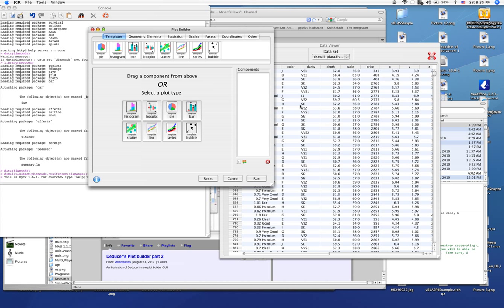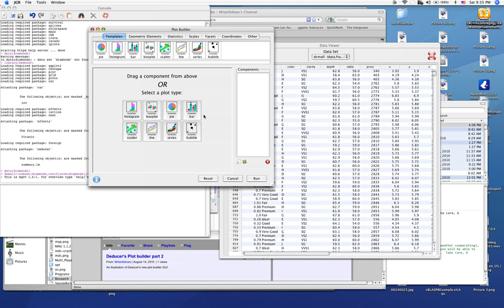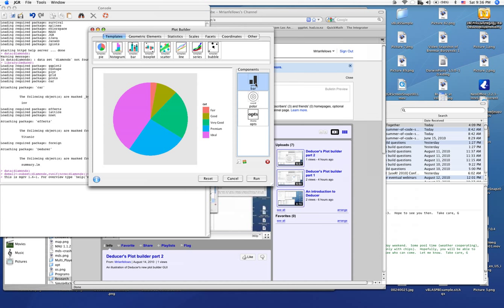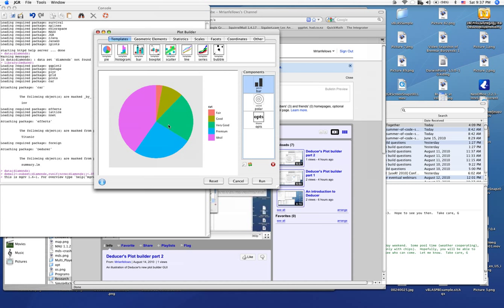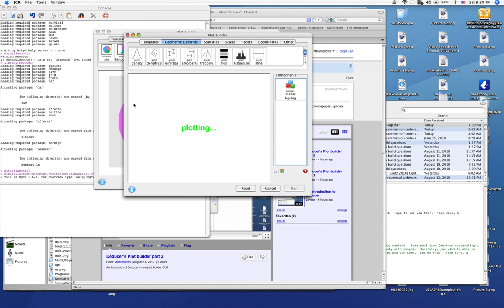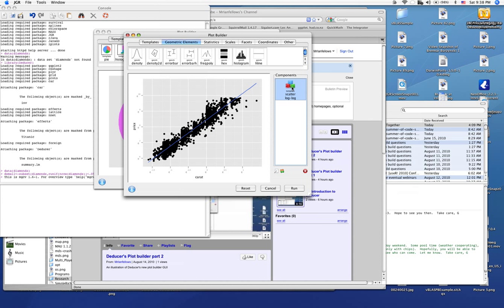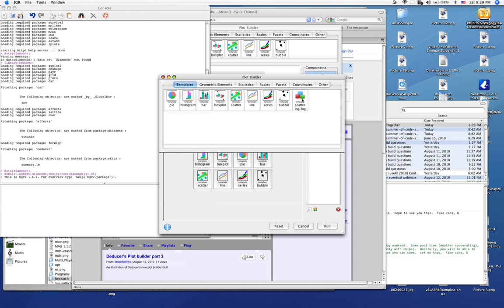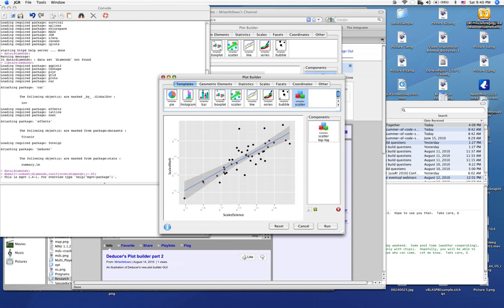Deducer plot builder: templates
An explanation of the template system in the plotting system of Deducer.